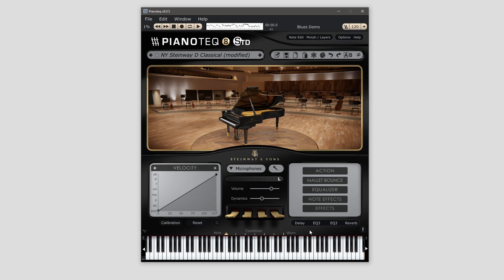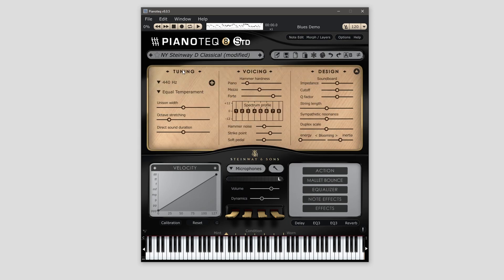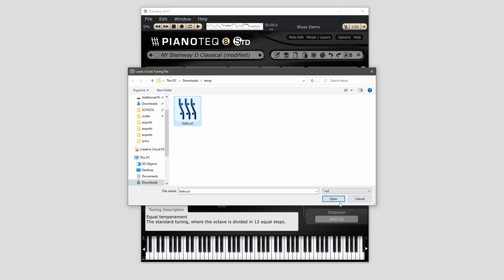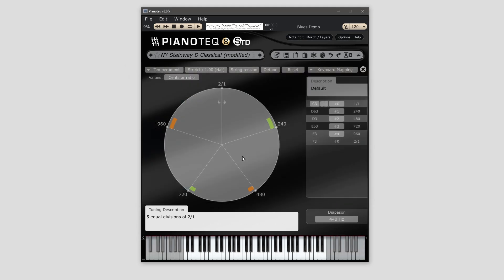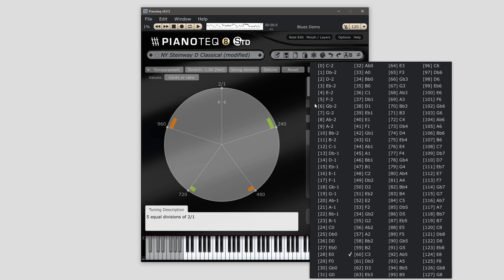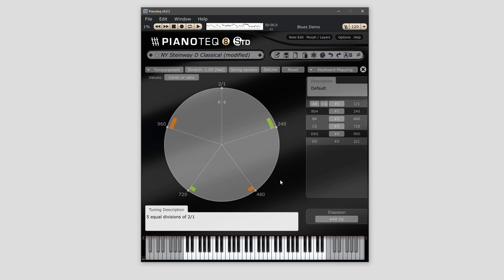Microtonality in Pianoteq 8 (Tutorial)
How to tune microtonally in Pianoteq 8!

(I talk about scale workshop in the beginning of the tutorial).